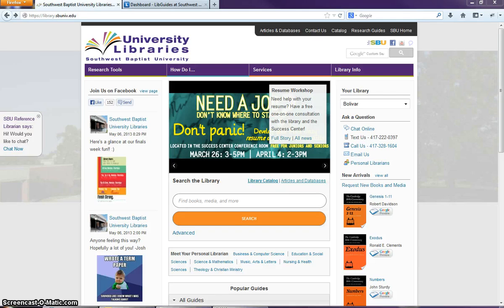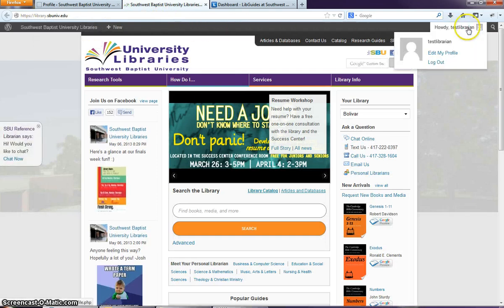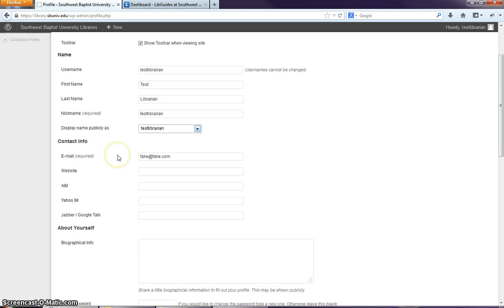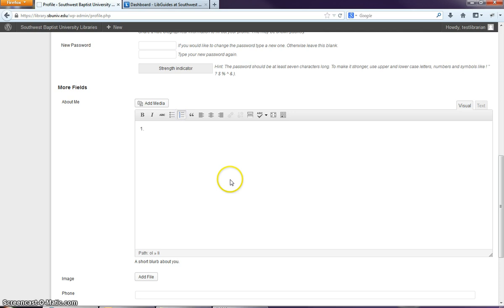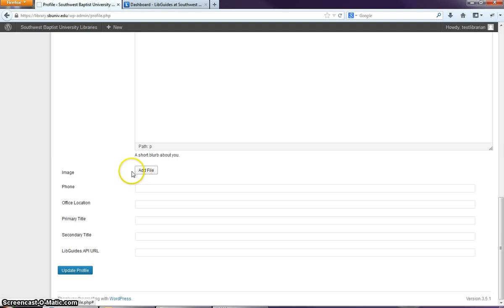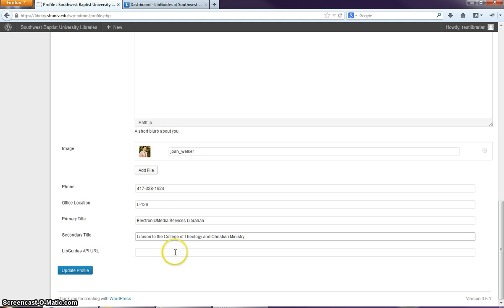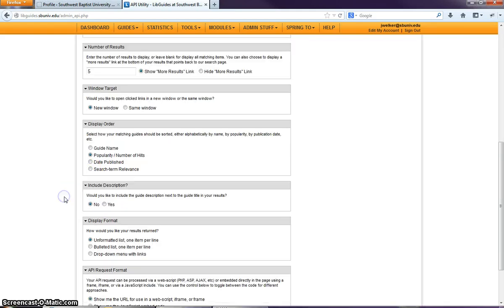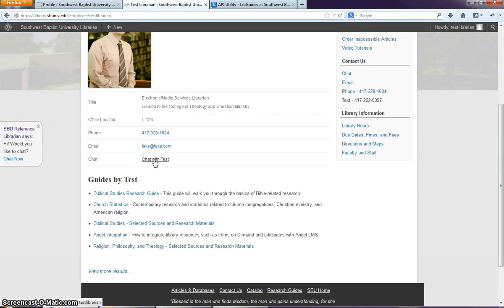SBU Library Wordpress Training, part 2: Creating a user profile